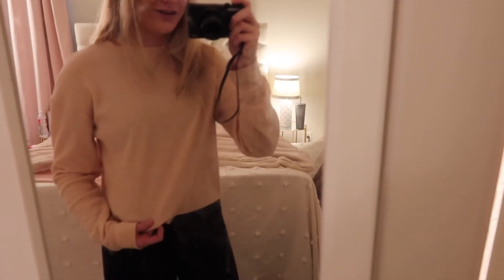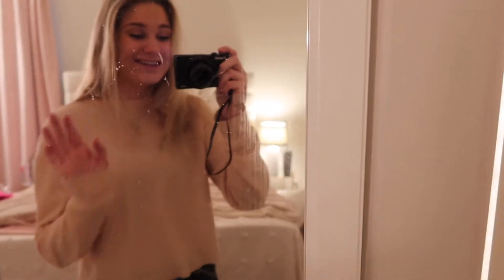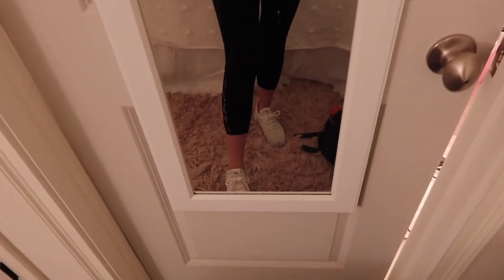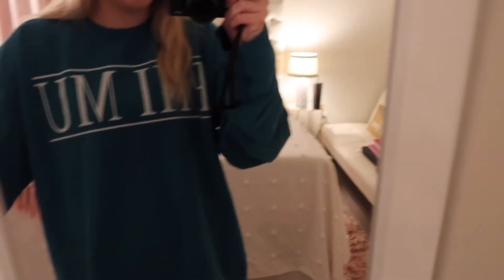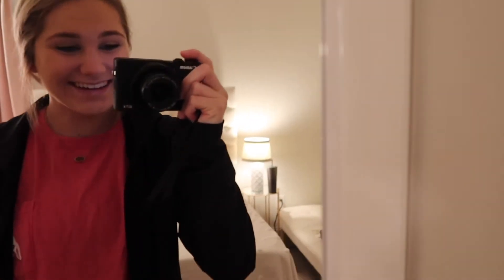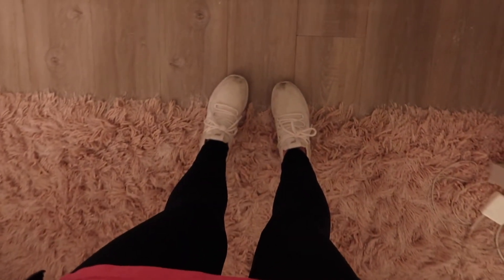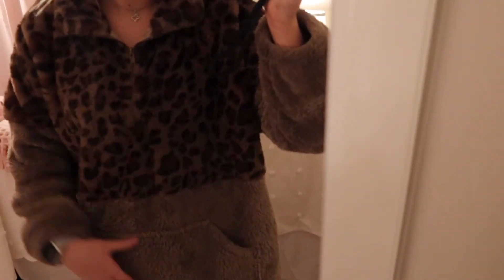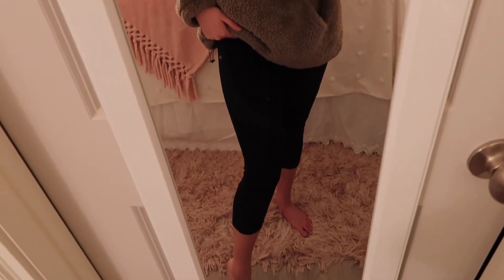WHAT I WEAR TO CLASS // Outfits for School // College Outfits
Tried to dress cute this week but because of the rain that just didn't happen...anyway here is a look into what I typically wear to class everyday! Really wanted this to be a little outfit Inso butttt the rain just tends to put a damper on things. We'll try again soon!

NEXT WEEK'S VIDEO: College Day in my Life!

FAQ:
Grade, college, major? Sophomore, Ole Miss, Marketing and Communications Strategy
Age? 19 (August 29 2000)